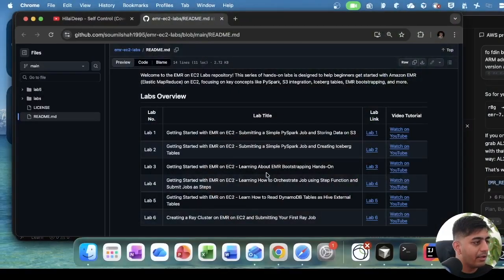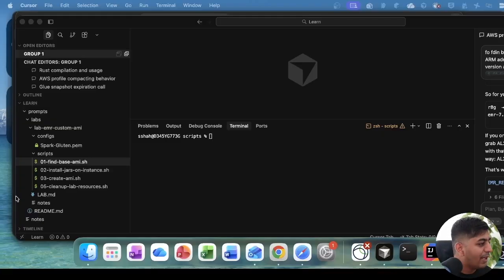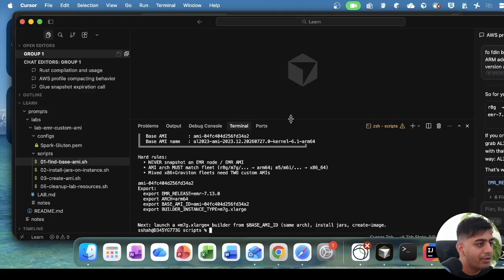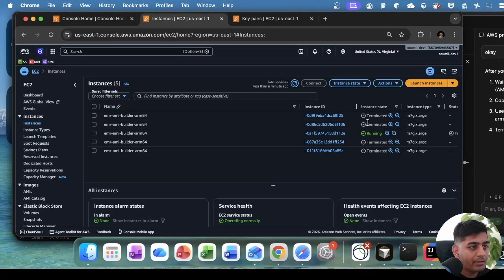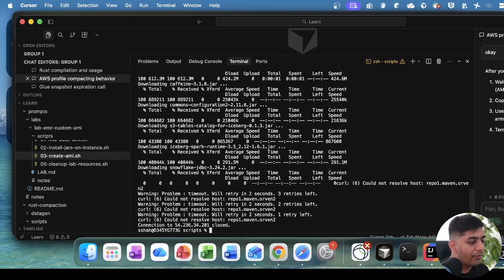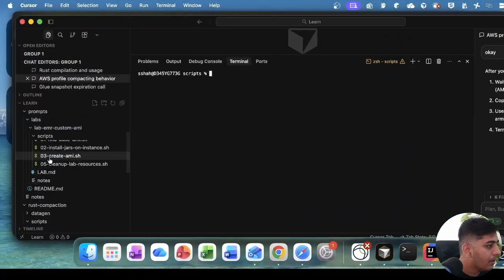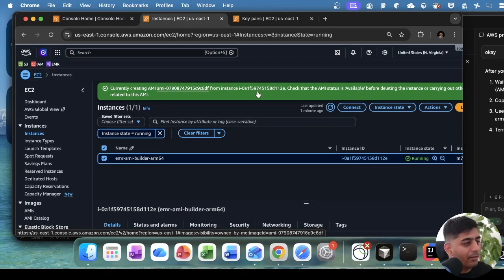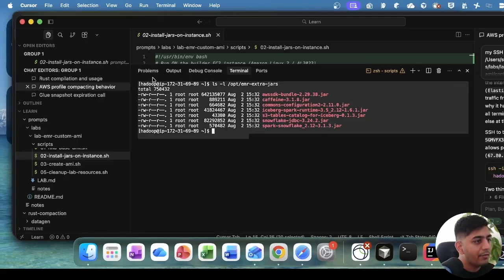Lab 7: Learn How to Speed Up EMR Bootstrapping with a Custom AMI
🚀 **Lab #7: Learn how you can speed up bootstrapping on EMR using a custom AMI image**

When working with **Amazon EMR** in enterprise environments, cluster startup time can become a bottleneck.

A common pattern is installing the same dependencies every time a new cluster is created:

* JAR files required by your Spark applications
* Python packages and libraries
* Internal artifacts from repositories such as **JFrog**
* Other runtime dependencies and configurations

Every EMR cluster has to download and install these components during the bootstrap phase, which increases cluster provisioning time and delays job execution.

In **Lab #7**, you'll learn how to eliminate this repetitive work by creating a **custom AMI** with all of your required dependencies pre-installed.

In this lab, you'll learn:
✅ Why EMR bootstrap actions can slow down cluster creation
✅ How to build a custom AMI with your enterprise dependencies
✅ How to pre-install JAR files, Python packages, and internal artifacts
✅ How to launch EMR clusters using your custom AMI
✅ Best practices for maintaining and updating custom AMIs

By moving dependency installation into the AMI, you can significantly reduce cluster startup time, improve consistency across environments, and get your Spark workloads running much faster.

If you're building large-scale data platforms on AWS, this is a simple optimization that can save valuable time for every cluster you launch.